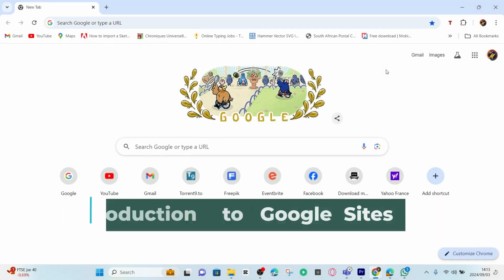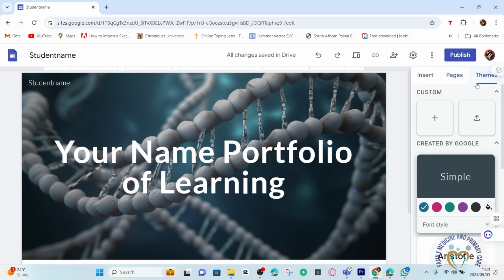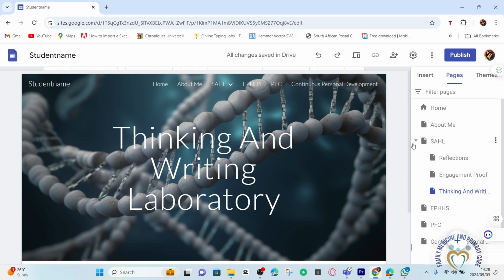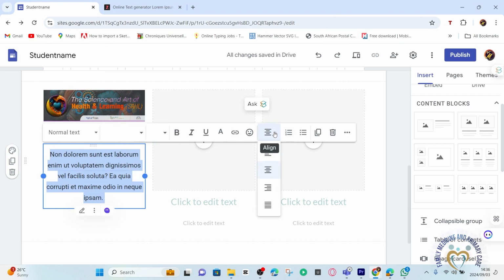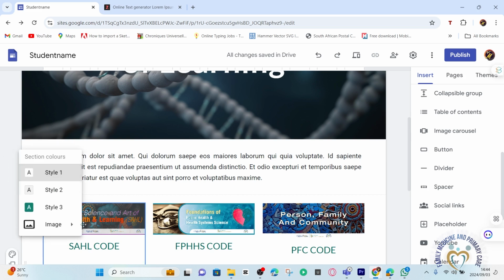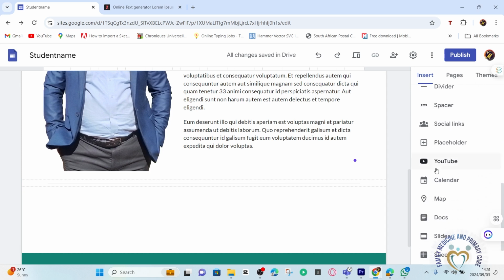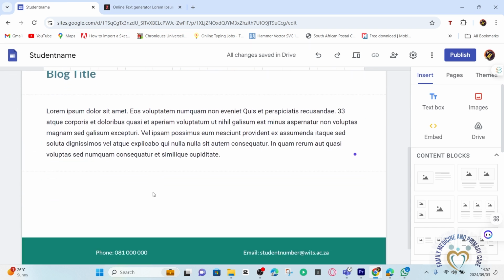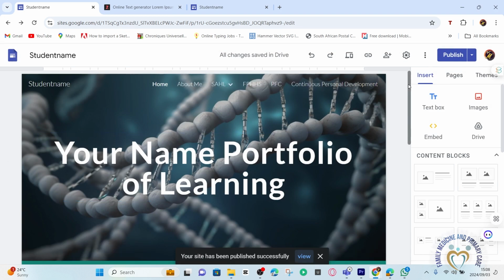Intro To Google Sites